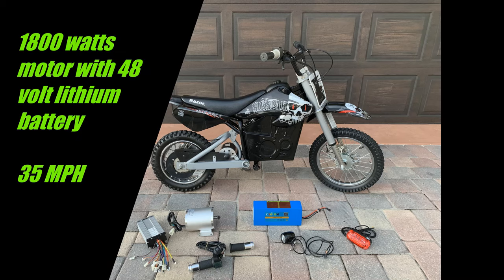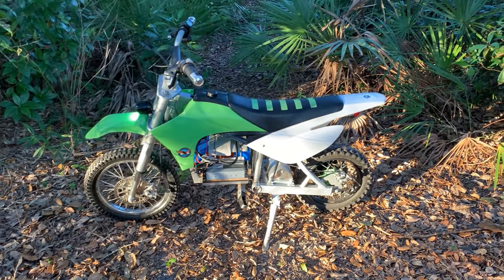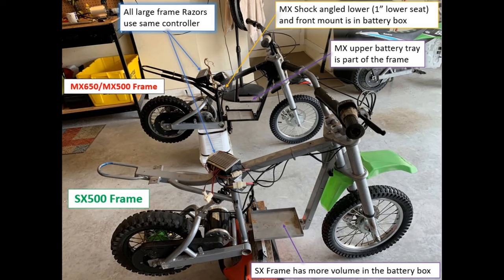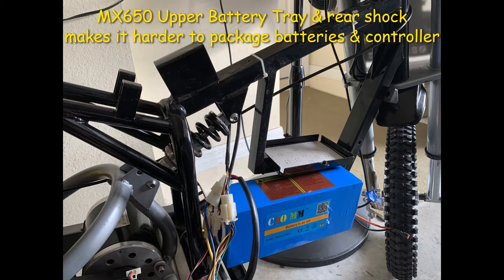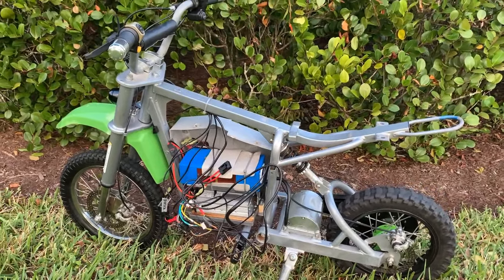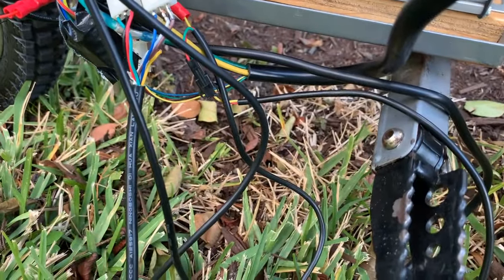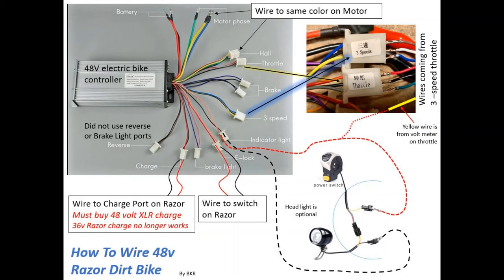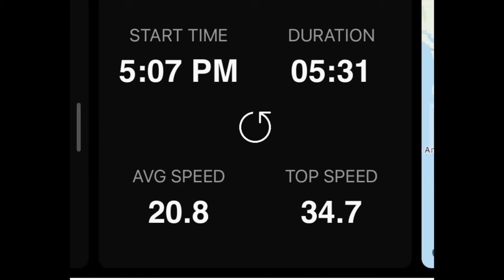go 35mph with 48V 2000W motor - Razor MX650 MX500 SX500 RSF650 upgrade for $400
Link to products
48V / 14Ah Li-ion battery (20Ah for longer ride time) or eBay

This video will provide step by step instructions how to upgrade Razor Dirt Bike to 48V / 35 MPH for $350. This build works on the the following models: MX650, MX500, SX500. razorMX650 razormx500 mx650 razorSX500 @SurRonster @ConnorGMedia @OnewayLilman

Chapters:
0:00 - Intro
1:25 - Basic Setup & Top Speed
1:45 - Frame Stripped down
2:20 - Motor Modifications
2:57 - 3 Speed Throttle & Headlight Switch
4:44 - Battery Install
5:03 - Test of Systems
5:22 - "Poor mans" Schematic
6:18 - Conclusion

Products used listed below:
1800W or 2000W brushless motor kit

48V / 14Ah Li-ion battery (20Ah for longer ride time) or eBay

For longer ride times 48v/20Ah battery with 30A BMS

3 speed throttle with Volt Meter
13T 25H motor sprocket
25H Chain (thicker links) is optional

Solder & Seal Connectors
Heat Gun (you can use a lighter)
Lever Wire Connectors (east to use)
40 Amp Fuse
wire strippers/cutters
Headlight/Horn with Switch (optional)
Taillight (states 36V but I use it with 48V w/o issue)

FTC:  Some Products linked above use income earning auto affiliate links, which means that if you click one of the links and purchase a products, I could receive a very small commission (at no additional cost to you).